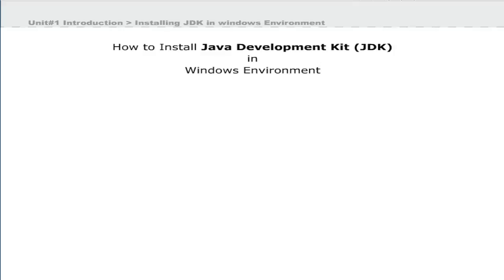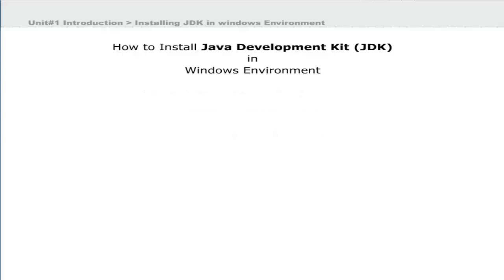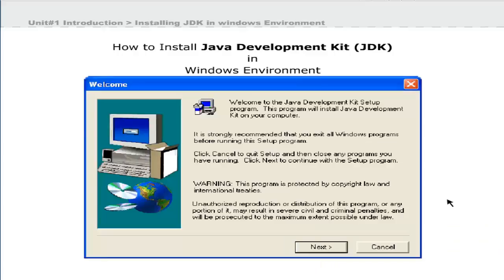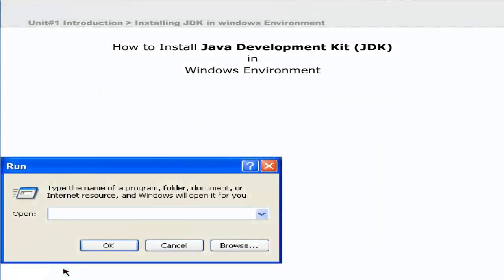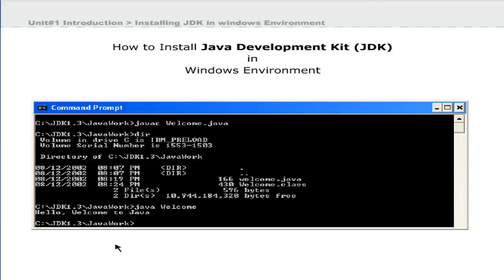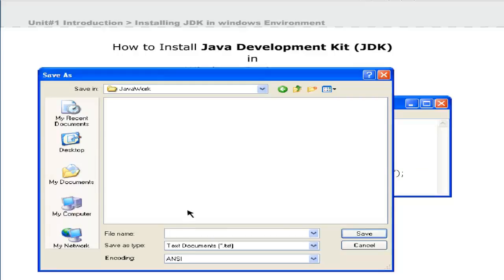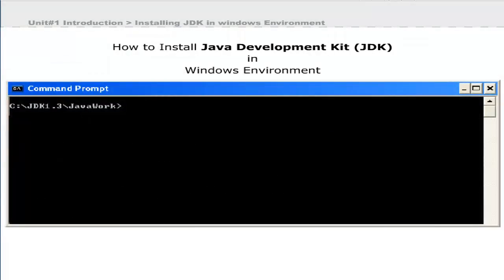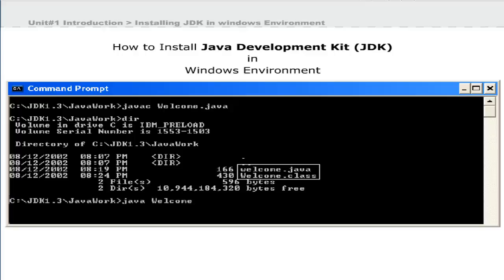How to Install Java Development Kit in Windows | Java Tutorial for Beginners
In this Tutorial we learn How to Install Java Development Kit in Windows for Java Tutorial for Beginners. This free java tutorial for complete beginners will help you learn the java programming language to Install and download of Java and JDK and Virtual for Widows Environments. Java Development Kit (JDK) The Java Development Kit contains the software and tools needed to compile, debug, and run applications that you've written using Java. Java Development Kit (JDK), officially named "Java Platform Standard Edition ( Java SE )", which is freely available from Sun Micro systems (now part of Oracle).
jdk download for windows 7 32 bit
jdk download for windows 7 64 bit
jdk download for windows 8.1 64 bit
jdk 8u111
jdk 8u131
jdk 1.8.0_101 download
jdk 1.8.0_45 download

Java Programming Complete Tutorial for Beginners to Advance | Complete Java Training for all